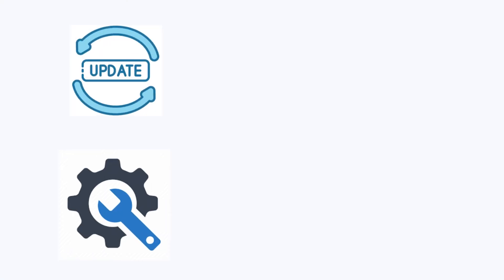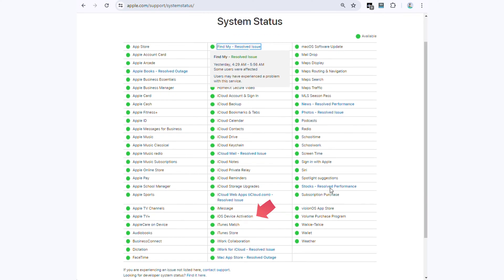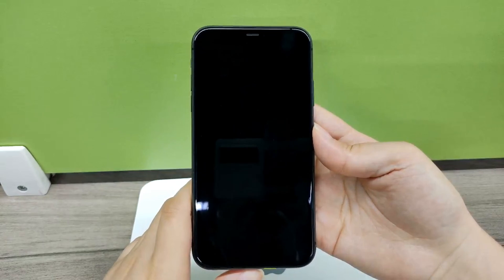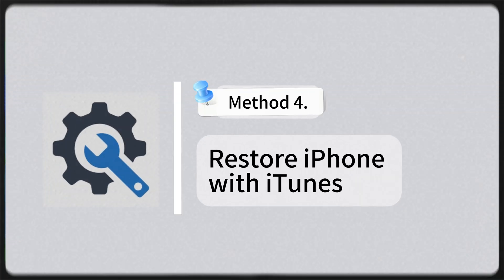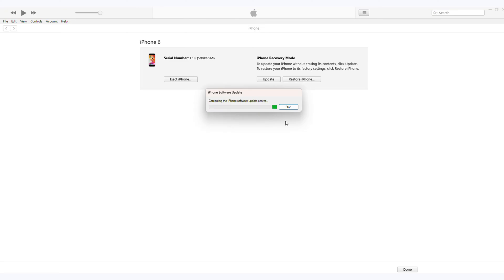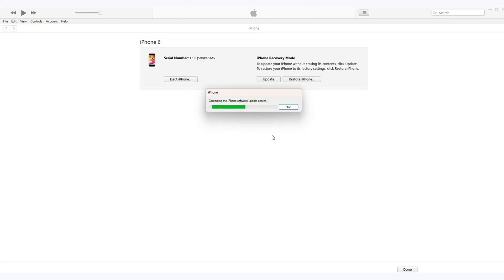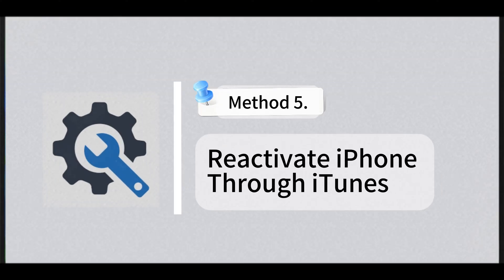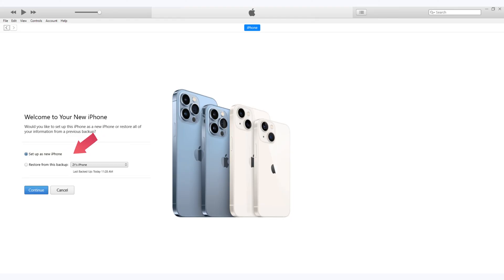How to Fix An Update Is Required to Activate Your iPhone | MagFone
🔗Use MagFone iPhone Activation Unlocker to turn off Find My iPhone without password

What to do when an update is required to activate your iPhone? Bypassing iPhone needs update to activate sounds slippery, but with a correct method, it’s entirely solvable. By following the methods in this video, you'll be able to find the best solution for you to bypass the iPhone needs update to activate. For more details, you can check this post

0:00Method Covered:
0:13Method 1. Verify the Apple System Status
0:36Method 2. Check the Internet Connection
0:51Method 3. Force Restart iPhone
1:36Method 4. Restore iPhone with iTunes
3:22Method 5. Reactivate iPhone through iTunes
3:40Method 6. Use MagFone iOS System Recovery